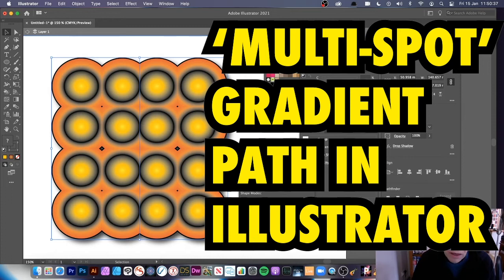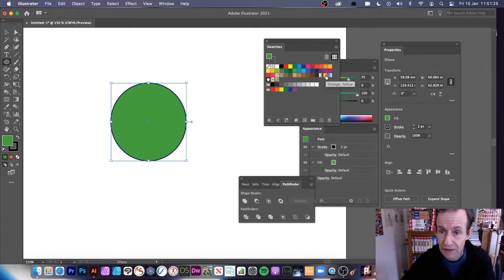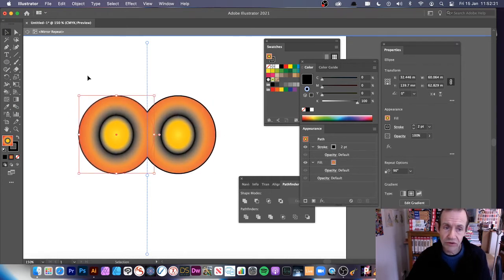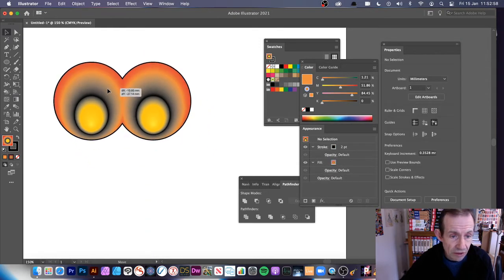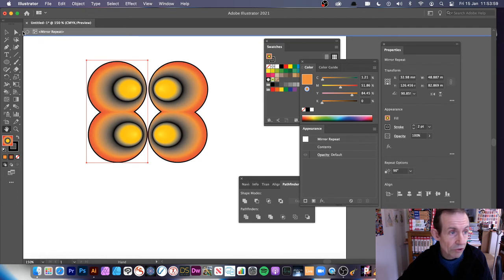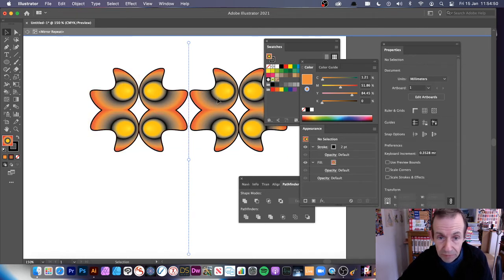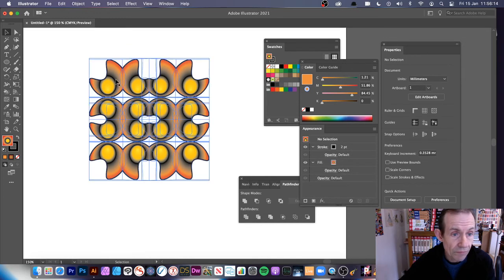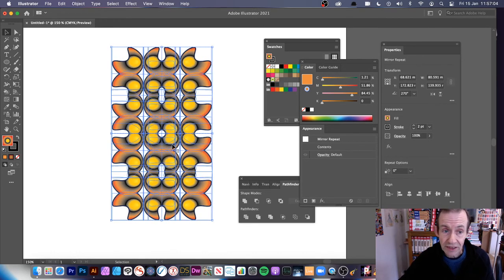Spot Gradient Illustrator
Illustrator tutorial : Multi-spot gradient in path using repeat new feature in 2021 + You can now create multiple gradients in a 'single' repeat path object and create all kinds of unique designs (they are live effects to a certain degree) using the repeat mirror effect
IllustratorTutorial